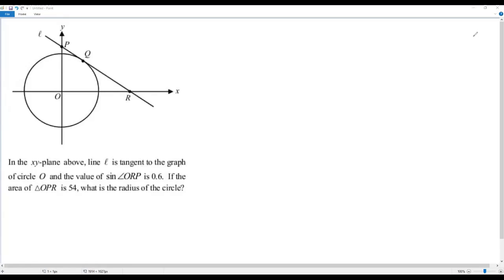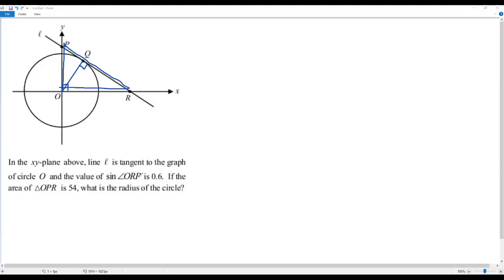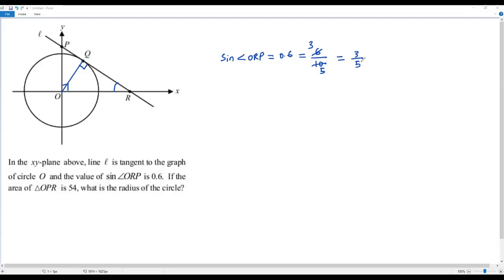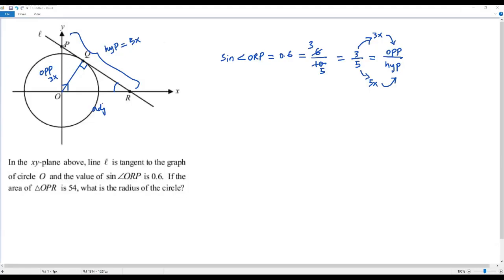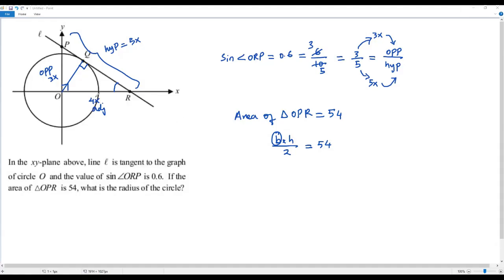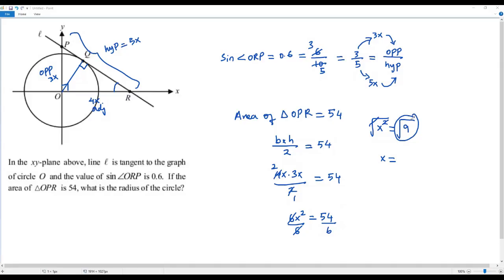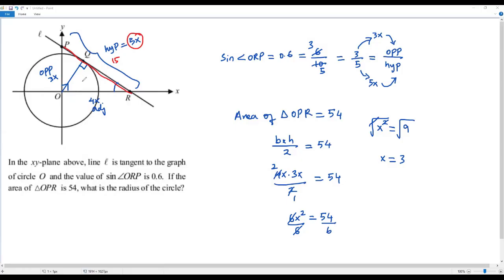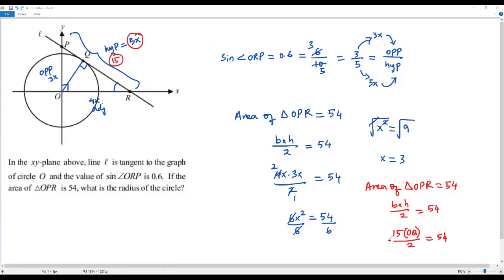SAT Math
In the xy-plane above, line ℓ is tangent to the graph of circle O and the value of sin∠ORP is 0.6. If the area of ΔOPR is 54, what is the radius of the circle?